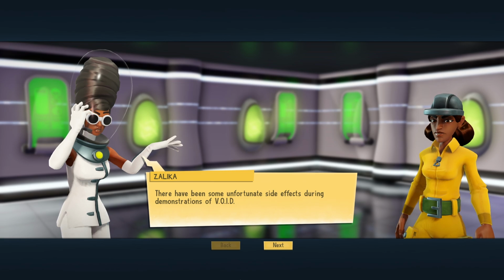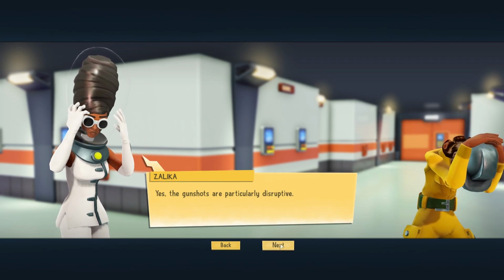Five Hours In, Evil Genius 2 is a Micromanaging Nightmare (Review)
Evil Genius 2 is a perfectly reasonable basebuilder buried under a mountain of busy work. Its greatest successes are all on aesthetic fronts, from art direction to music, and it is built on a worthwhile foundation of training, maintaining, and appeasing your ever-ballooning workforce. It's just a shame how little time I get to spend actually engaging with that core loop.